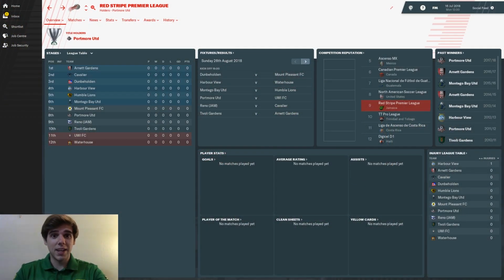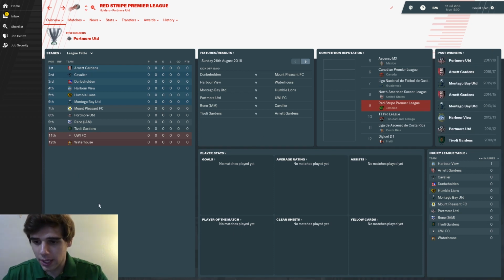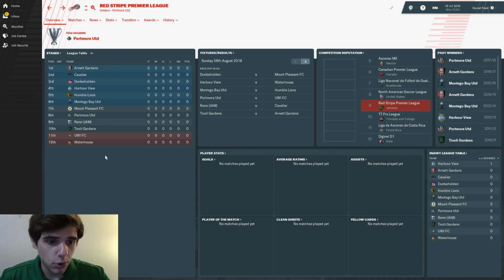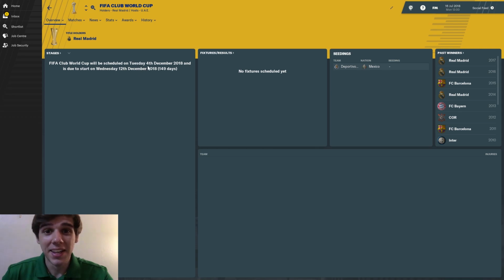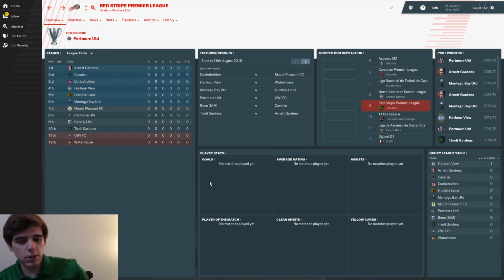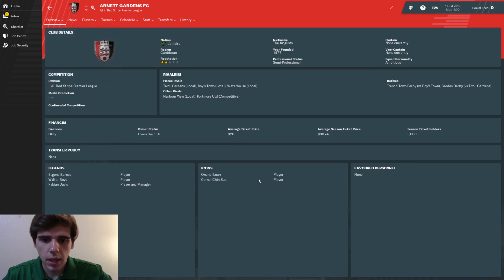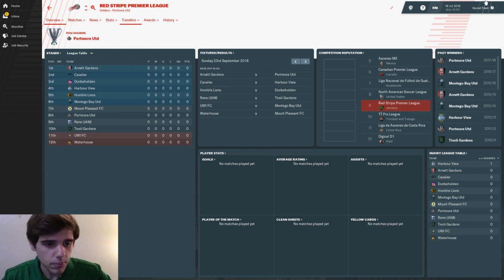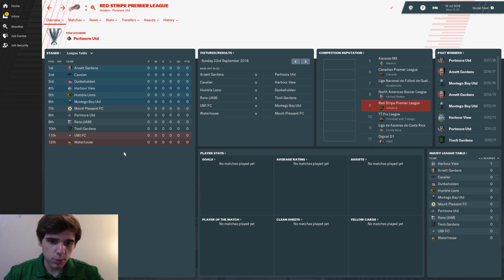JAMAICAN GLORY - Episode 0 | Jamaica Premier League in Football Manager 2019 Let's Play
Taking an Jamaica Premier League team to Fifa World Club Cup Glory! Discover how to help the Jamaica Premier League and become a member of Island Sports Network

A Portion of every dollar made goes towards developing the leagues for more games, better fields and more stats!